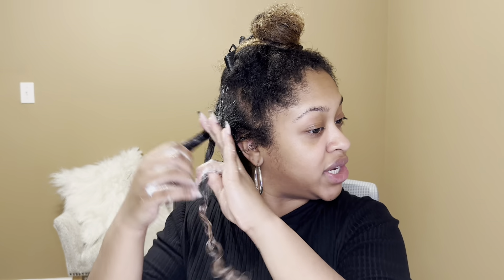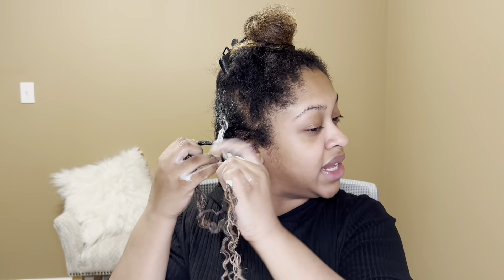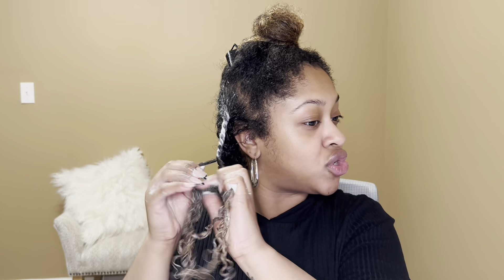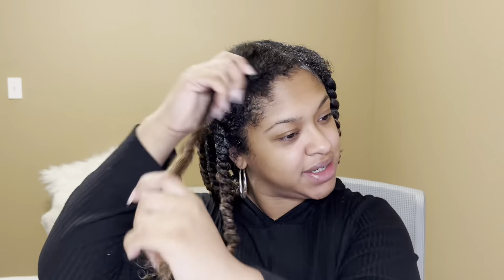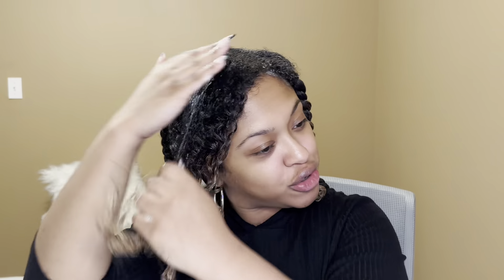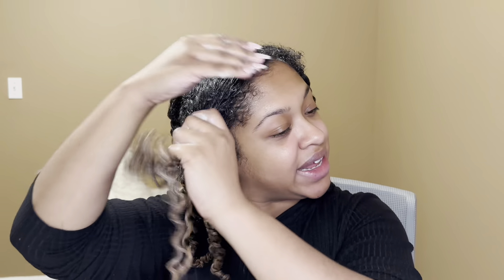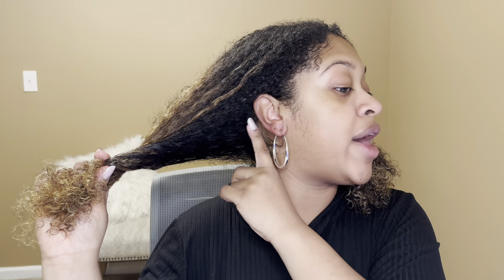First Deep Condition of 2023 | Camille Rose Fresh Honey Nectar Deep Conditioning Treatment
I'm back with another video and today we are testing out Camille Rose's Fresh Honey Nectar Deep Conditioning Treatment. Come along with me as I complete my first deep condition of 2023 and let's catch up 🤍